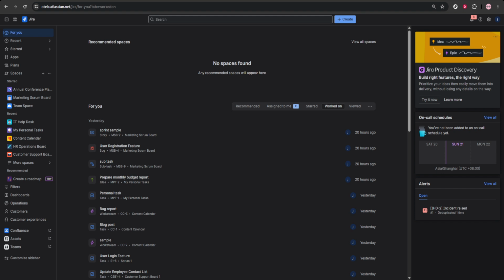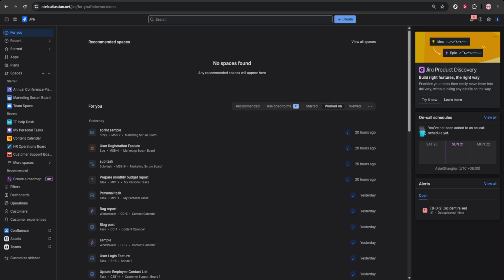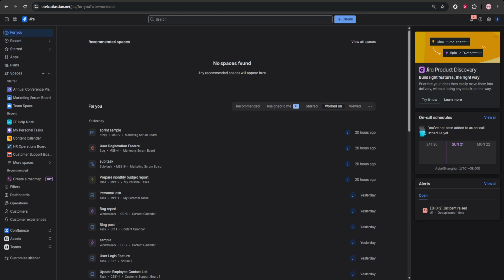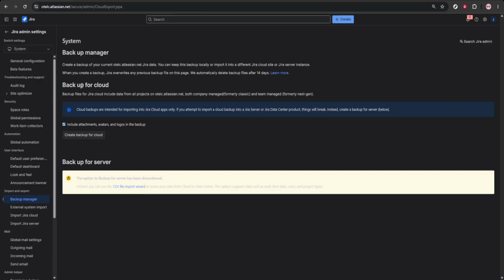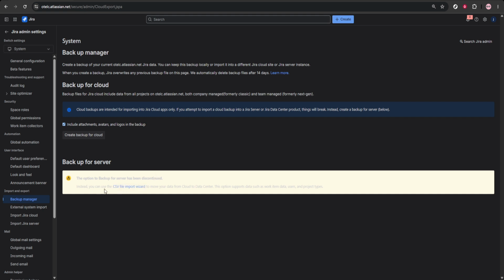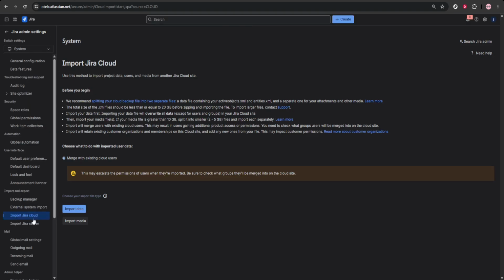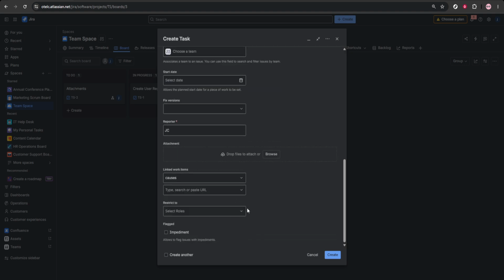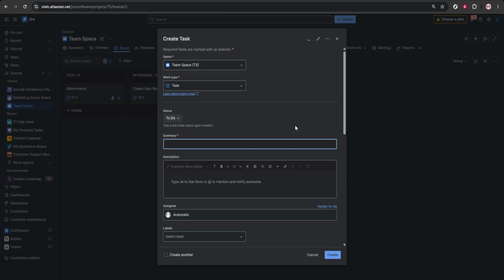How to Recover a Deleted Jira Issue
In this video We will show you How to Recover a Deleted Jira Issue